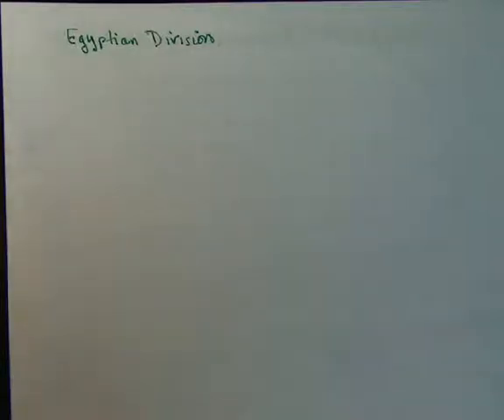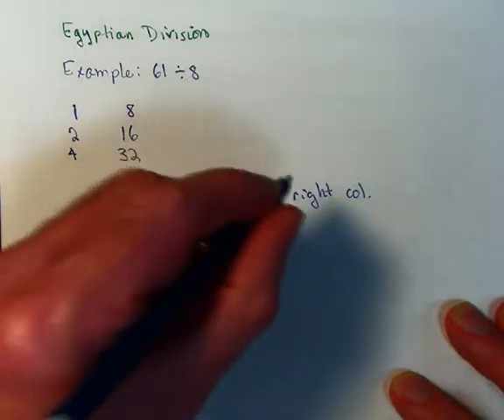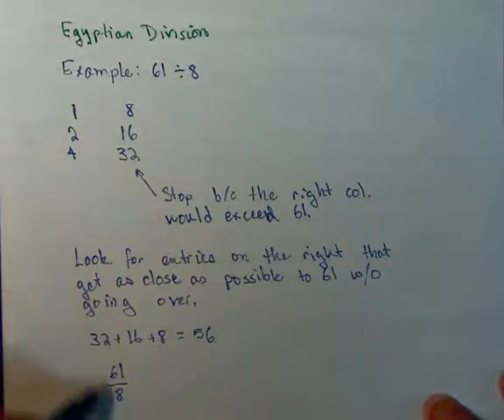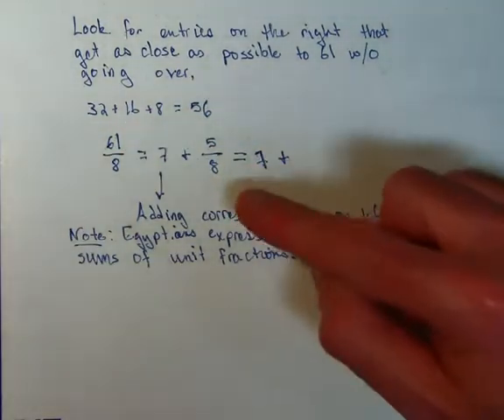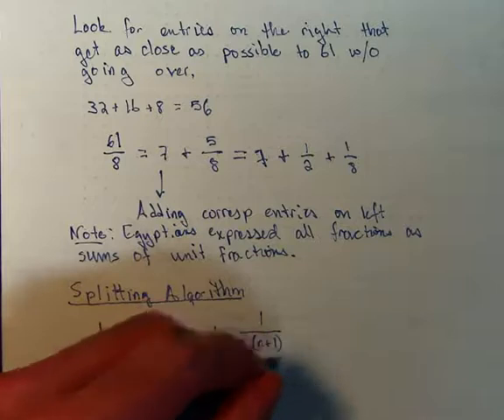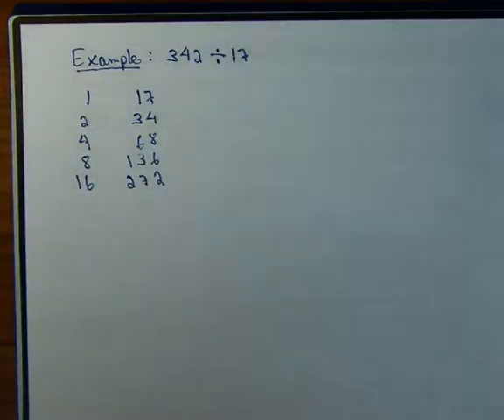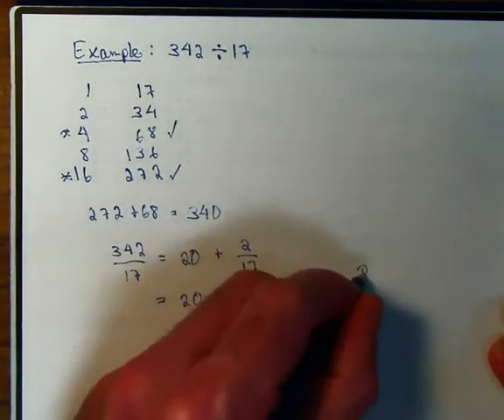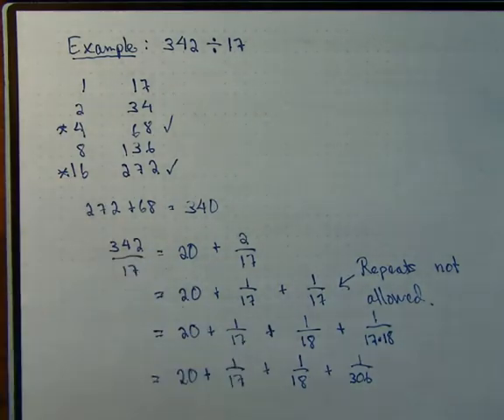Ancient Egyptian Division and Fractions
Here we will demonstrate the method used by the ancient Egyptians for dividing two whole numbers. It is accomplished by reversing their process for multiplication. We also discuss the procedure that the Egyptians used for dealing with fractions. There was an insistence that all factions be expresses as the sum of unit fractions. We give an algorithm that can be recursively applied to break any fraction up into a sum of the required form.